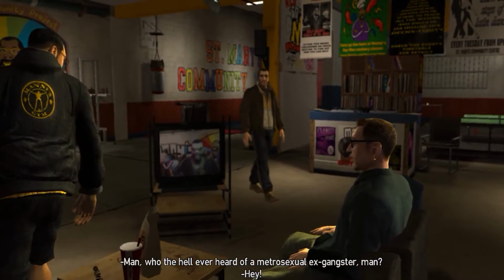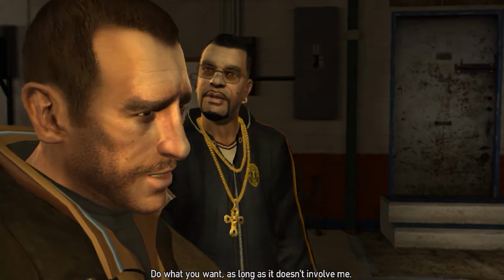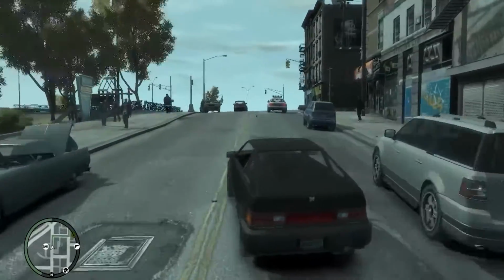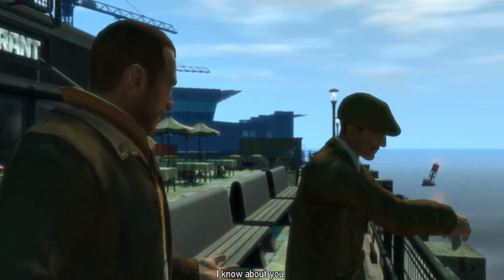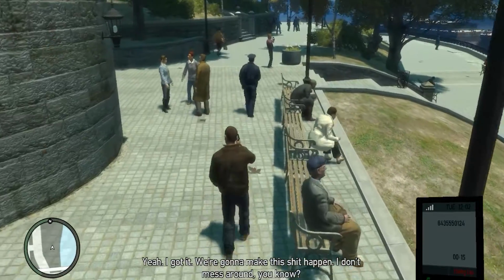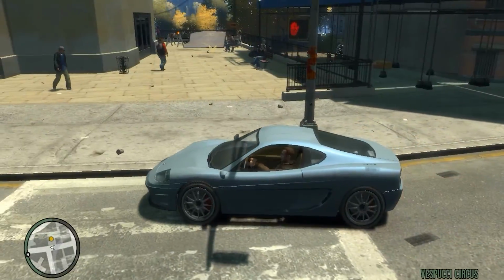Let's talk about the iPhone7...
Today Eian gives his honest thoughts on the new iPhone7!

Musical Thanks:
Josh Leicher
Saint Pepsi